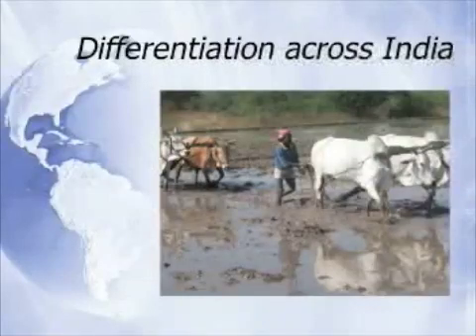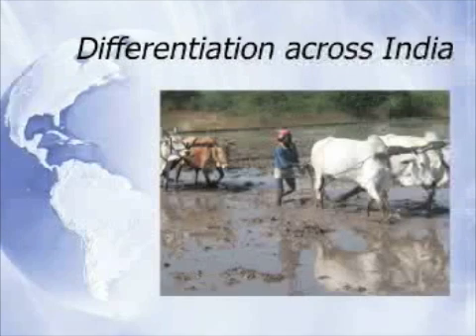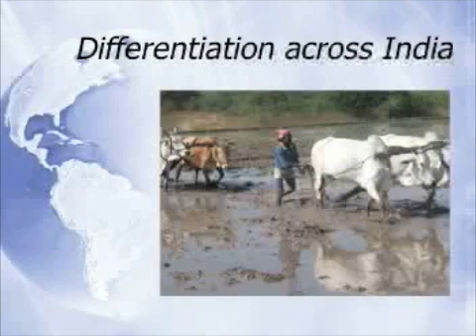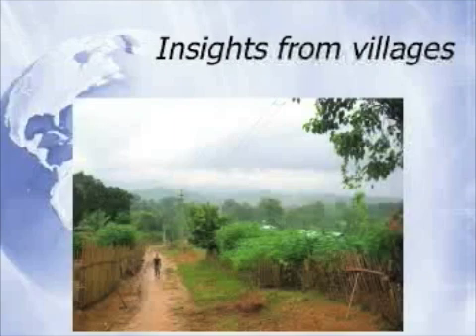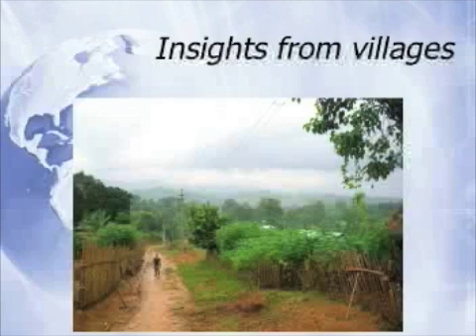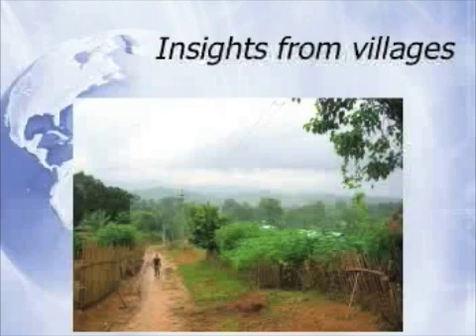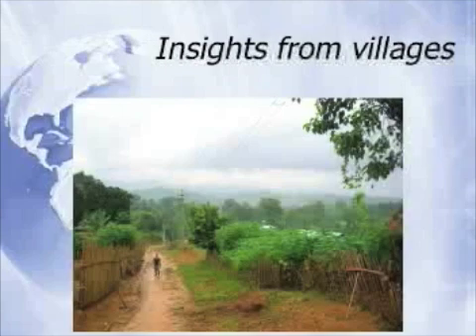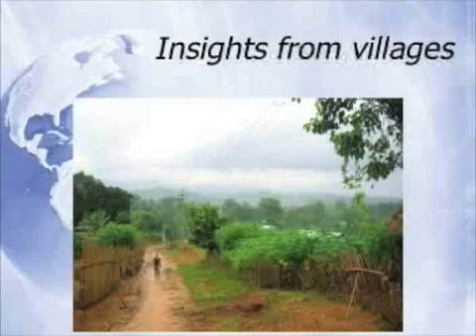Ramachandran segment 4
Interview with Prof. V K Ramachandran, Indian Statistical Institute. February 4, 2008. Interviewed by Daniel Little